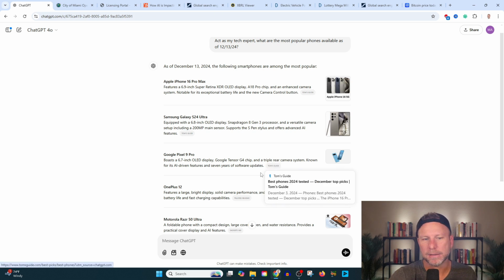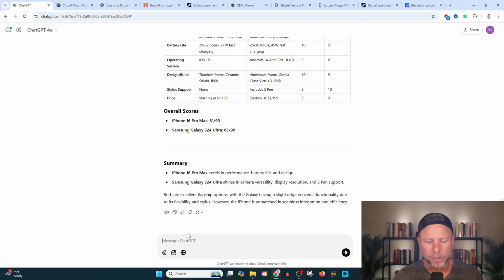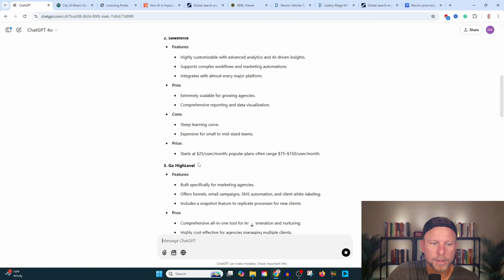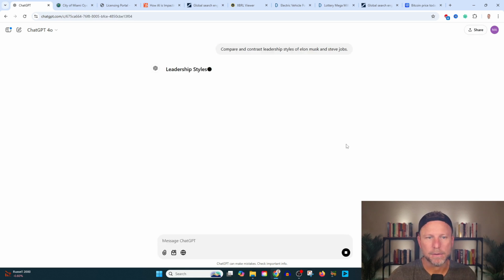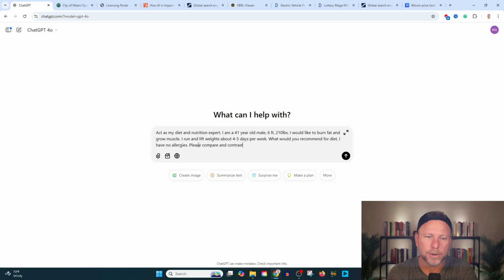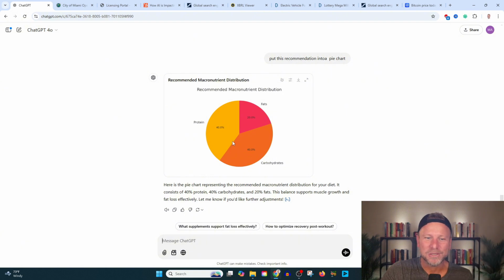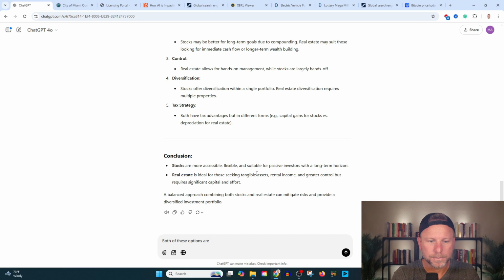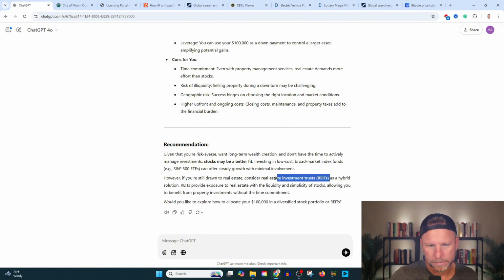Chat GPT Prompt for FAST Decision Making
AI can help you make better decisions.

In fact, I think it's mandatory you use Chat GPT to think through ideas.

In this video, you'll learn how to use ChatGPT to compare and contrast different options so you can make informed decisions.

📱💻 From smartphones to CRMs, leadership styles to diet plans, and investment strategies, get ready to unlock the full potential of ChatGPT with real-life examples! 🎯📈

Chapters:
00:00 - Introduction
00:31 - Comparing and Contrasting Smartphones
02:15 - Formatting Comparison Results in Tables
04:36 - Customizing Results Based on Personal Context
05:18 - Exporting Data to CSV and Creating Charts
06:17 - Comparing and Contrasting CRMs for Marketing Agencies
08:16 - Finding Discounts and Promotions for CRMs
09:18 - Comparing Leadership Styles of Elon Musk and Steve Jobs
10:03 - Creating Concise Reports with ChatGPT
11:06 - Personalized Diet Plans with Compare and Contrast
12:34 - Expert Efficiency & Finishing Touches
13:43 - Comparing Investment Options: Stocks vs Real Estate
16:07 - Asking ChatGPT for Further Questions and Guidance
18:19 - Real Estate Investment Trusts
19:17 - Conclusion and Call to Action